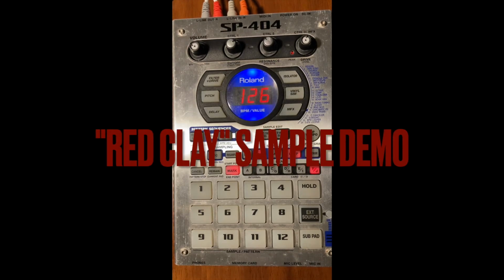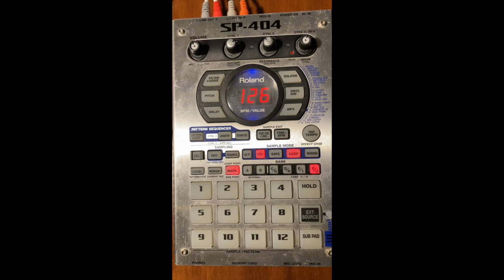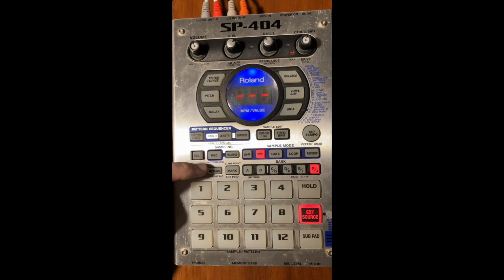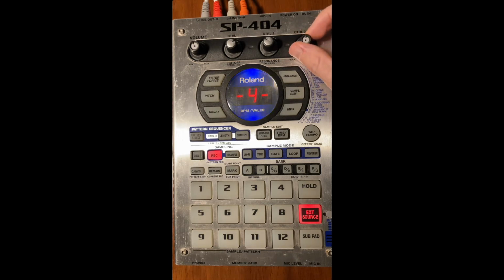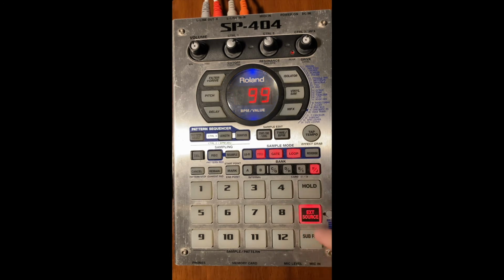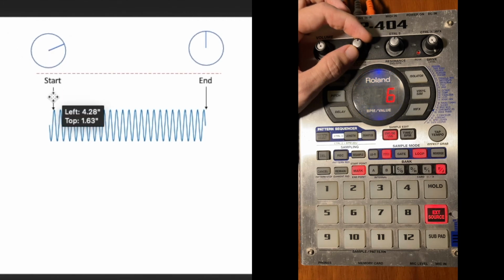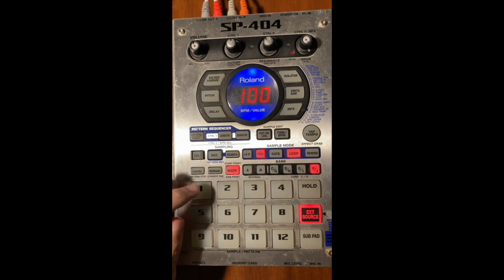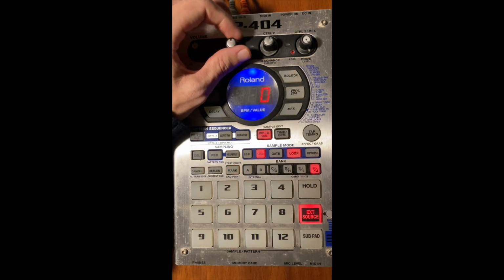SP-404 Sampler Tutorial ("Red Clay" - Jack Wilkins)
Intro level tutorial on Roland SP-404